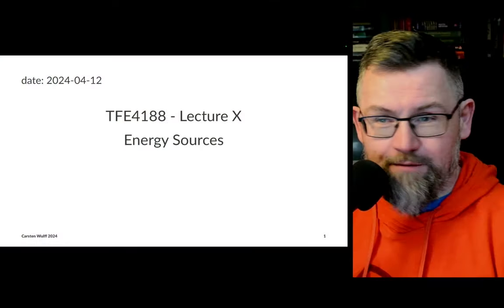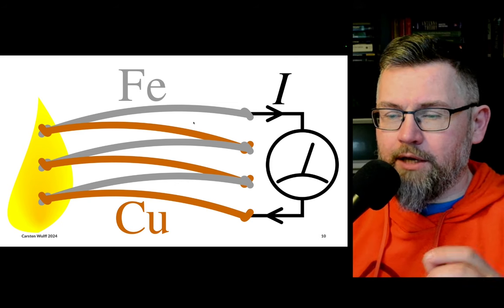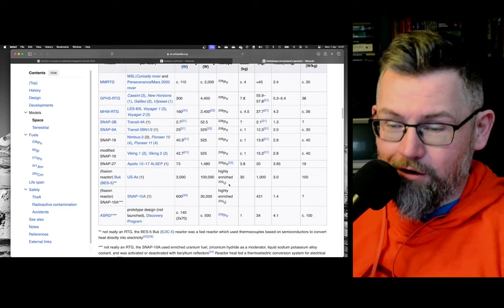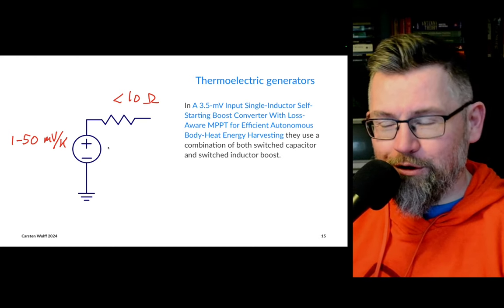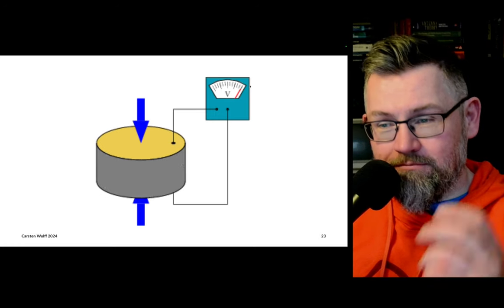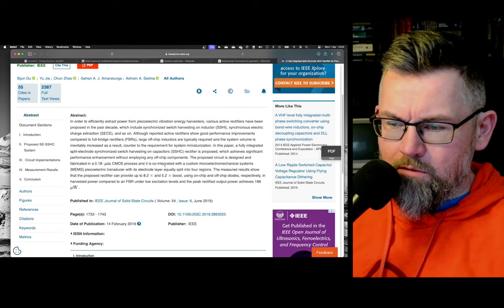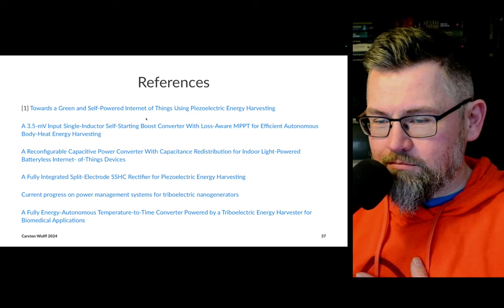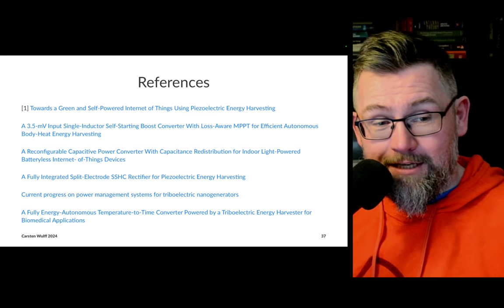Lecture X - Energy Sources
How can we harvest energy from the environment? What type of electronic circuits do we need?

00:00 Why
07:43 Termoelectric
18:13 Photovoltaic
25:24 Piezoelectric
31:40 Electromagnetic
42:33 Triboelectric generator
46:37 Conclusions